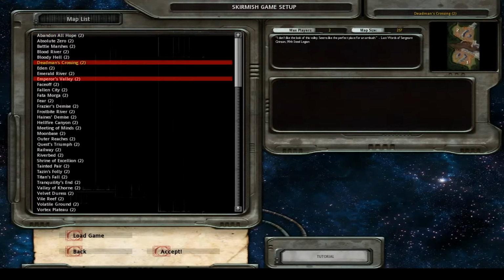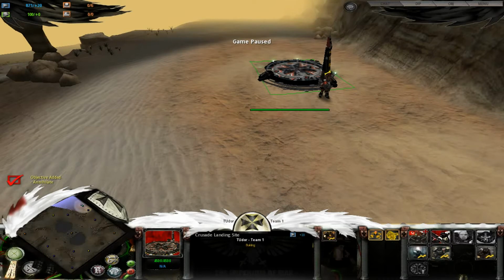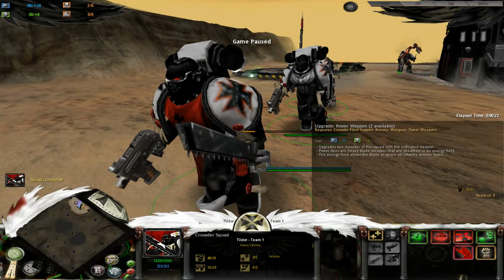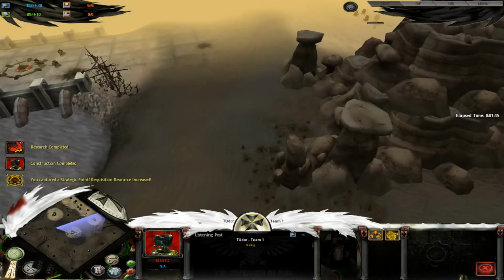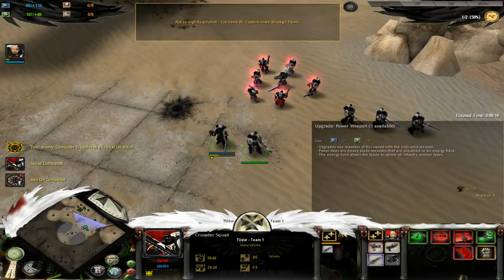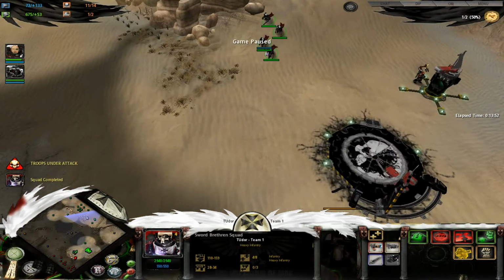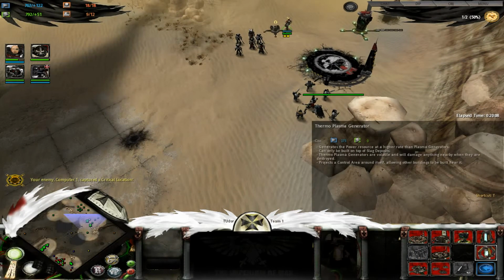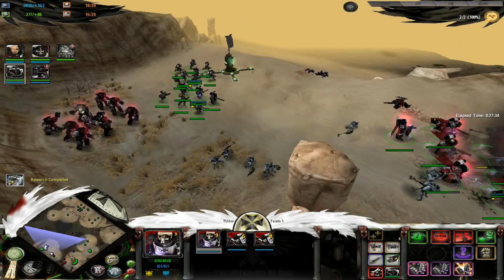Dawn of War - Black Templars: Kaurava Crusade Tutorial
This video is a tutorial for the Black Templars: Kaurava Crusade mod beta-5 for Dawn of War Soulstorm.

Black Templars: Kaurava Crusade is a mod for Dawn of War Soulstorm that adds the Black Templars to the vanilla version of the game. The Mod has a lot of troop variety within the templar faction and this mod does not change the original gameplay style of Soulstorm.

Info: Warhammer 40,000: Dawn of War -- Soulstorm is the 3rd expansion to the PC-based RTS game Warhammer 40,000: Dawn of War series developed by Iron Lore Entertainment.

---Note: Please support the mod makers due to the fact that they did such a great job and also because they are working to improve this mod plus we might see new awesome mods from them.---